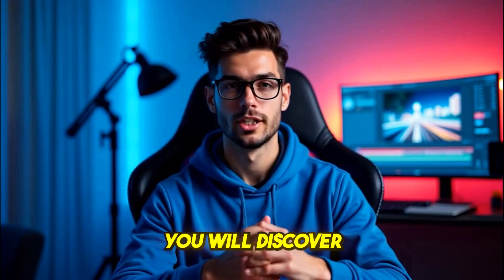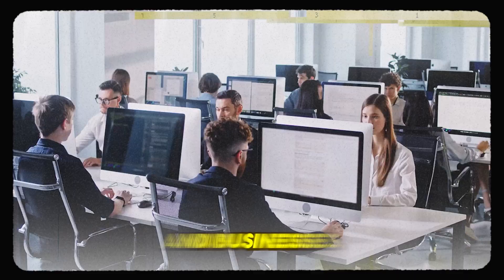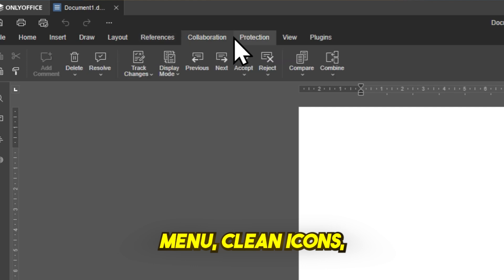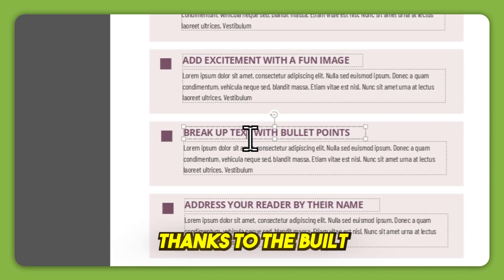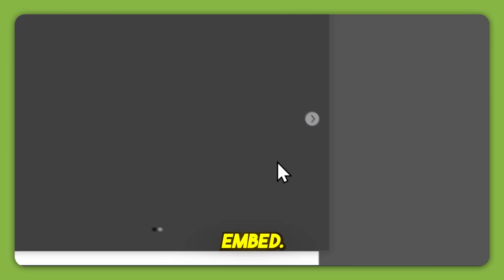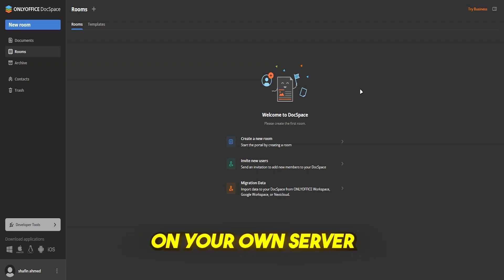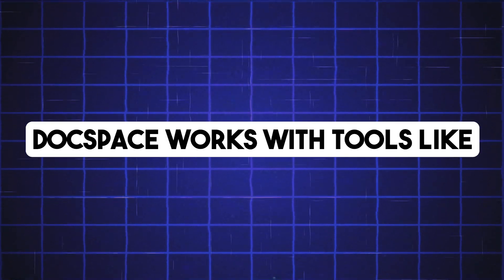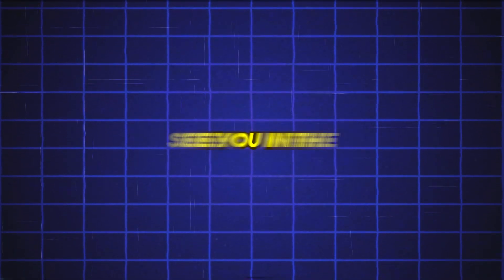Stop Paying for Microsoft Office! Try This FREE Alternative ONLYOFFICE Review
Tired of paying for Microsoft Office or being stuck online with Google Docs?
Meet OnlyOffice – a 100% FREE Microsoft Office alternative that works offline, supports real-time collaboration, and even connects with AI tools like ChatGPT or Gemini.

⏱️ Timestamps
00:00 - Intro
00:27 - What is OnlyOffice?
00:58 - How To Use
02:41 - Plug-in And Features
03:39 - DocSpace
04:41 - Outro

FREE Microsoft Office Alternative
open source office software
onlyoffice vs microsoft office
best productivity tools

🔍 Check out DocSpace – the new real-time collaboration platform from OnlyOffice.

💬 What do you think? Would you switch from Microsoft or Google?